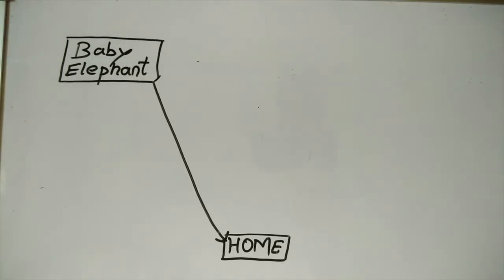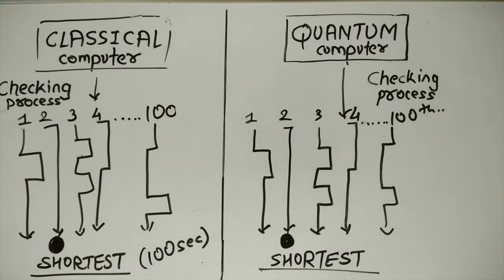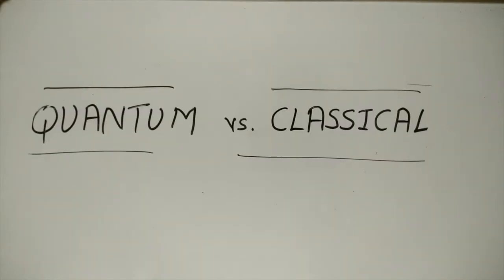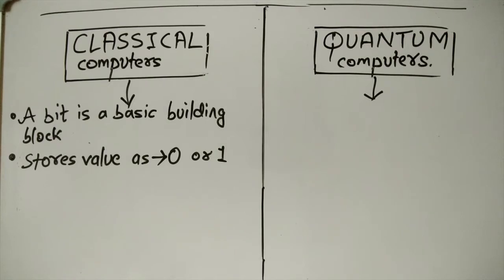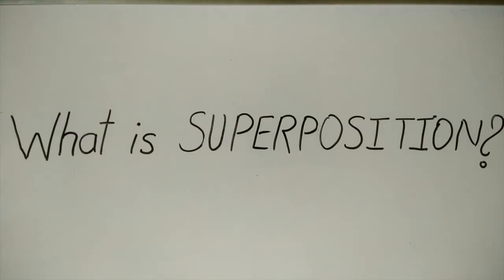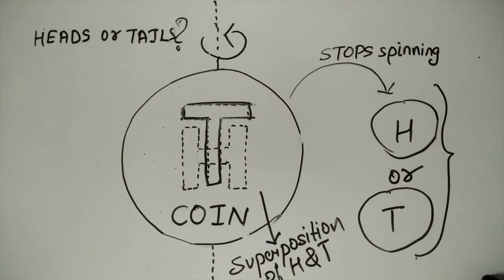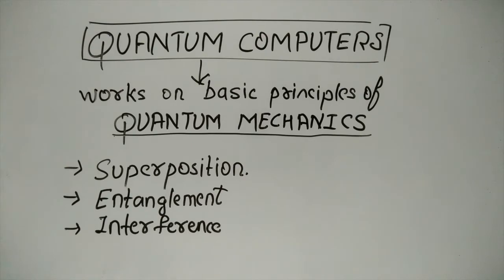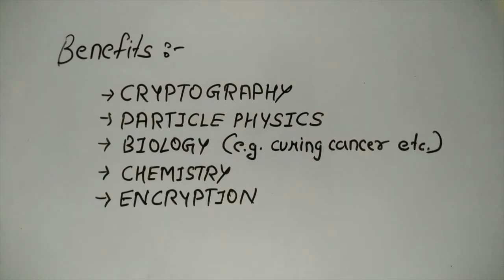What is Quantum Computing?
This is an introduction to quantum computers, why do we need it, quantum computers vs classical computers, examples, benefits etc.